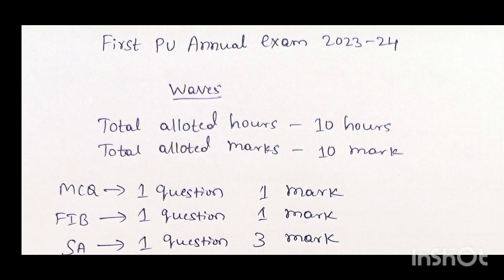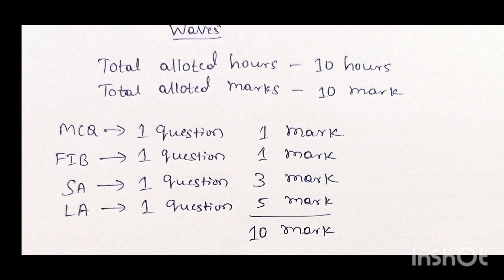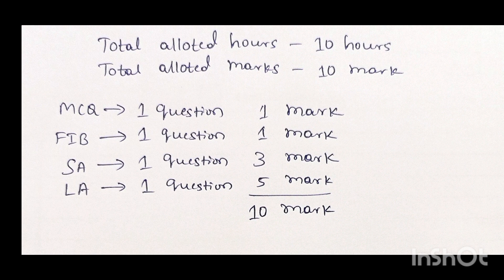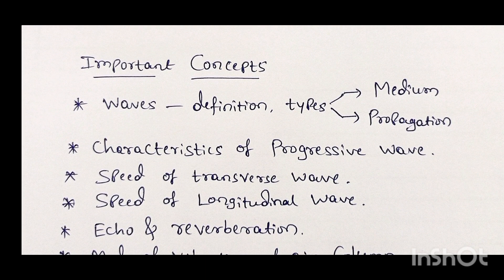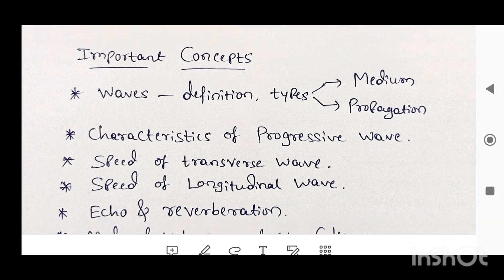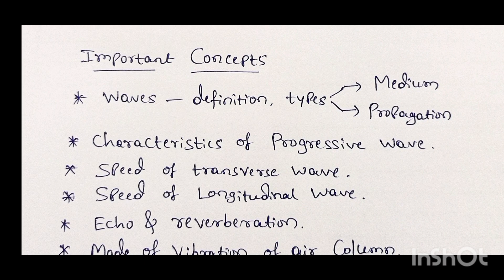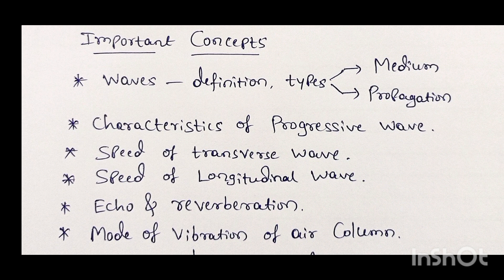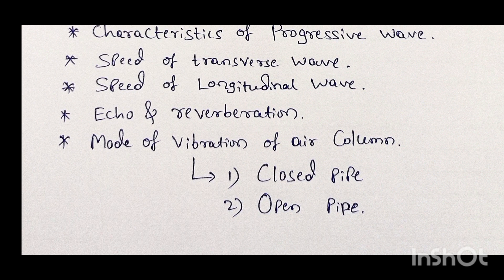IMPORTANT QUESTIONS ON WAVE CHAPTER | PHYSICS | FIRST PU ANNUAL EXAM 2023 - 24